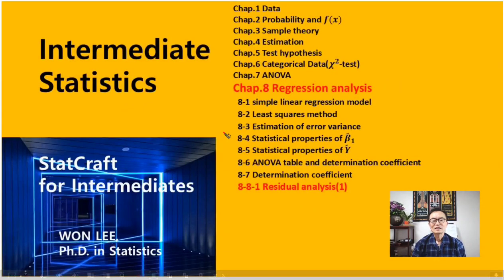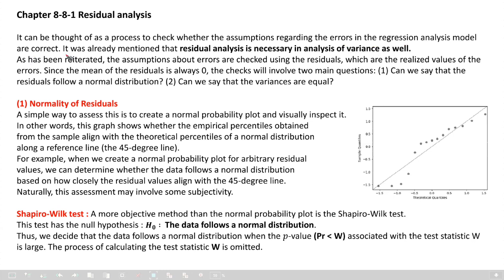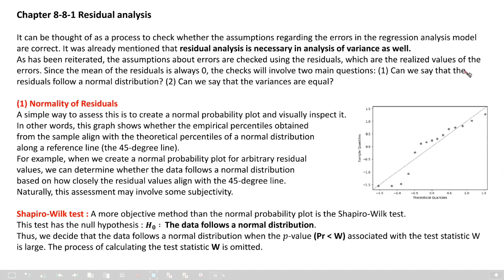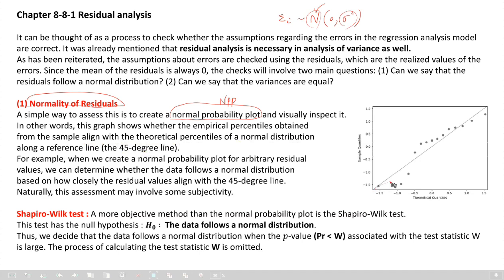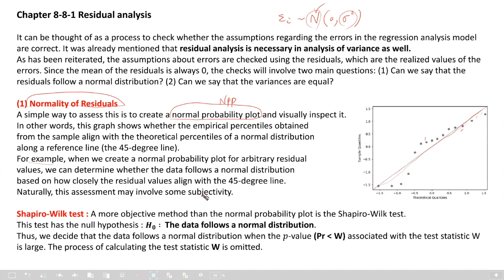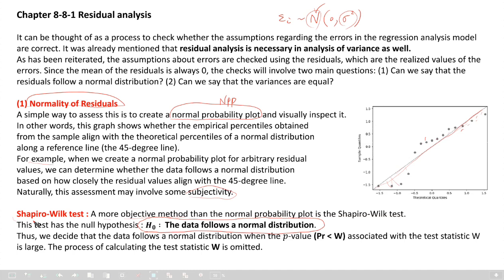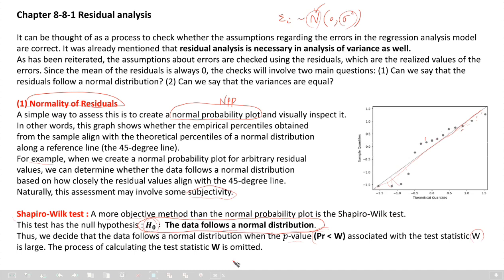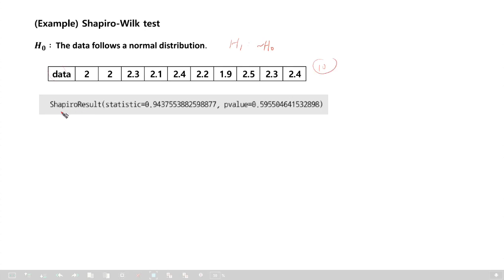INTERSTAT Chap. 8-8-1 Residual analysis(1) - Shapiro-Wilk test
Whenever a model includes some assumptions, it is necessary to check whether the assumptions hold. Residual analysis is an analysis for the assumptions of error.